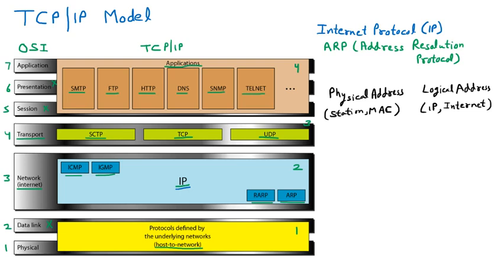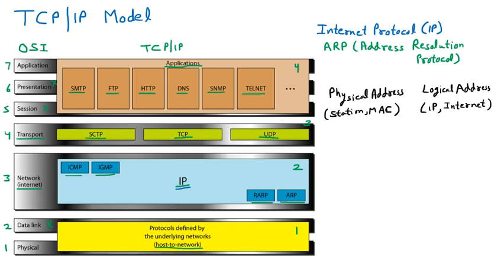TCP/IP Model (Part 2) | CN [Unedited]